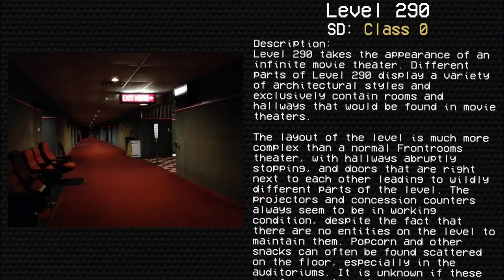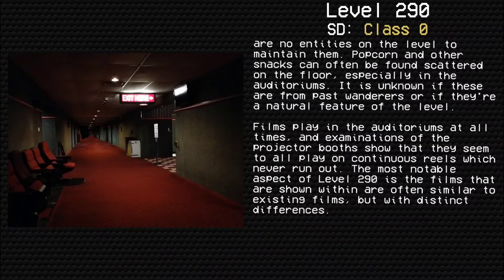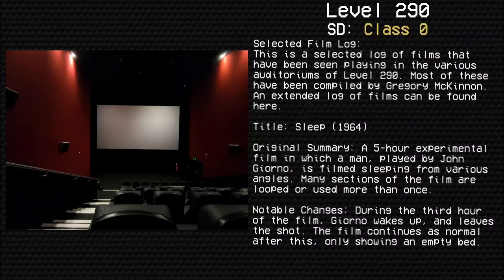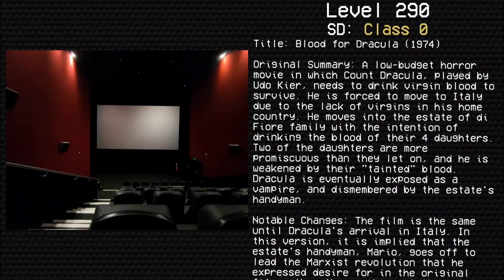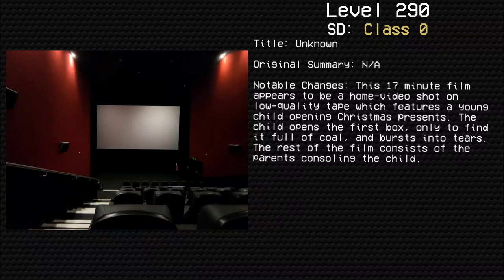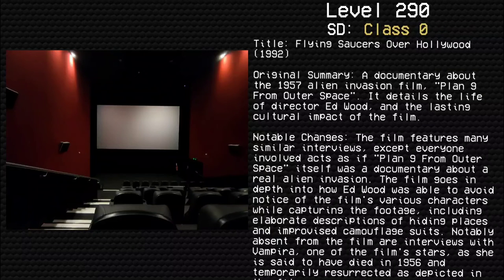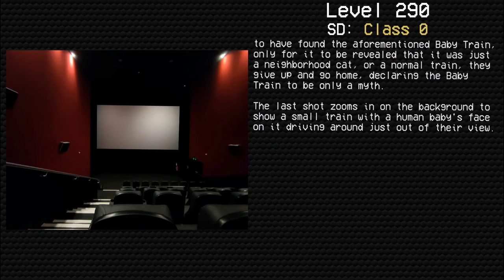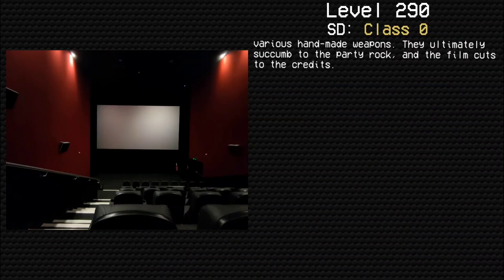Level 290: "Multiplex" | Levels of The Backrooms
Level 290 of The Backrooms - "Multiplex"

Author: CutTheBirch

The second image used in the video was taken by me

Thanks to King of Death for narrating on the channel